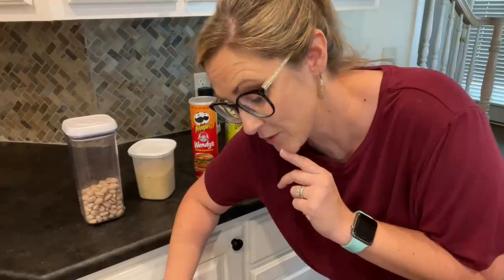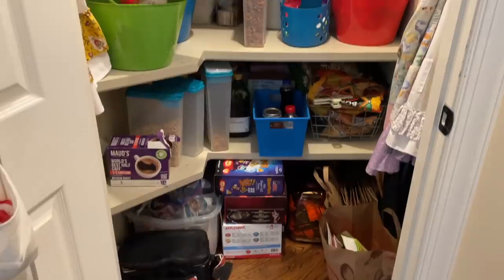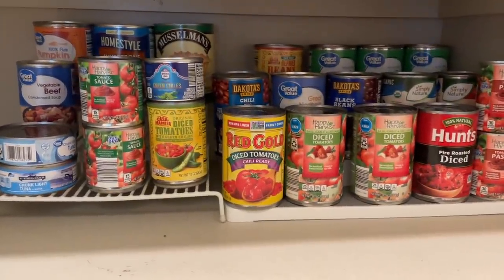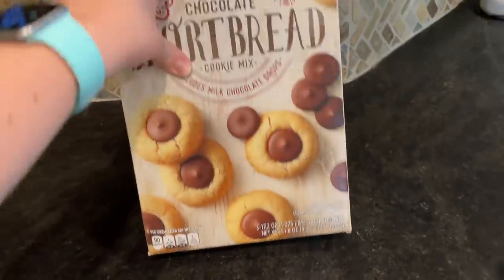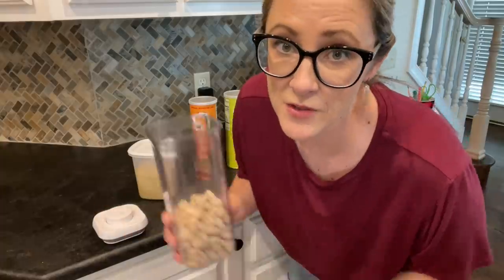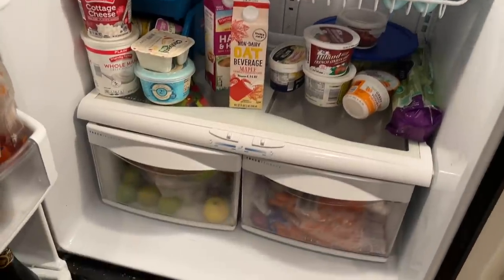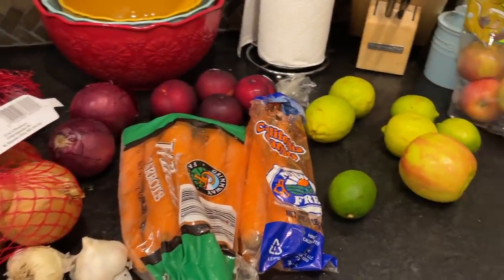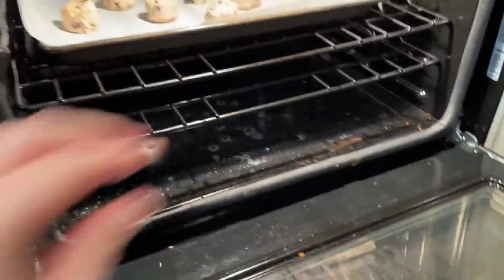KITCHEN DECLUTTER & ORGANIZATION // CLEANING MOTIVATION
My pantry and fridge were a bit of a mess, and it felt so good to declutter and organize just a little.  If you need some cleaning motivation for your Monday, here it is!

*🍎For $20 off each of your first FOUR Imperfect boxes ($80 total!), use this (I'll get $30, too!)

*As an online entrepreneur, I sometimes work with companies who want me to feature their products on my channel.  You are not required to use my links.